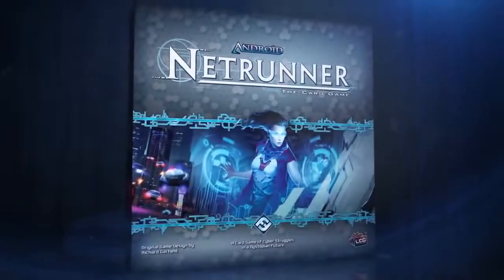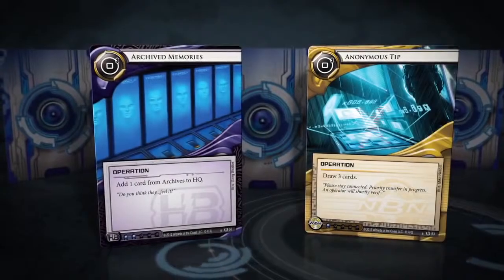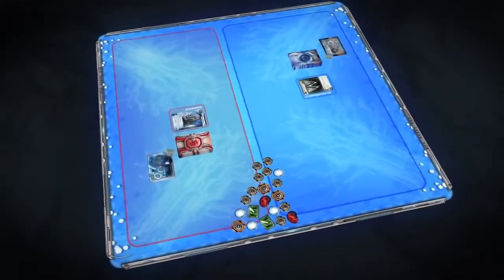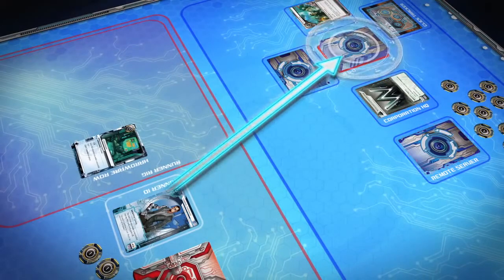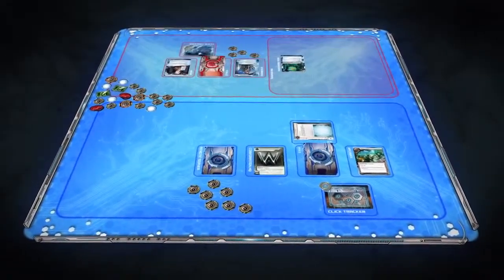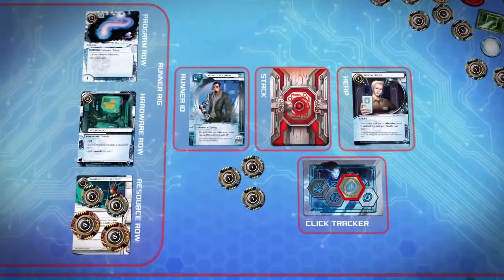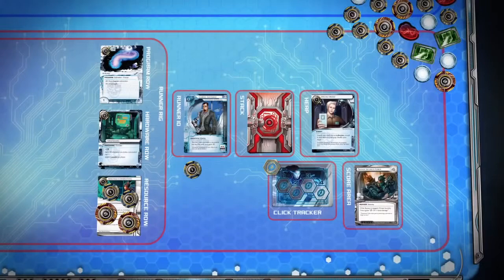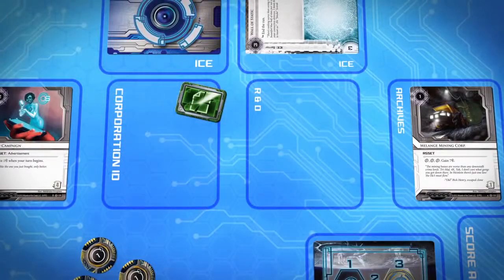Android Netrunner - Aprenda a Jogar!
Tutorial Completo de Android Netrunner para aprender a jogar um card game Cyberpunk.